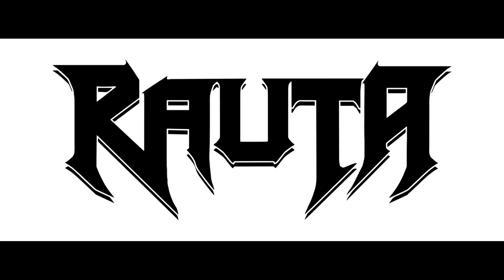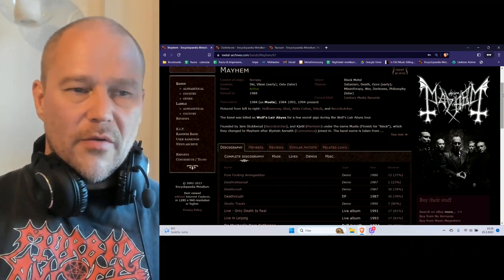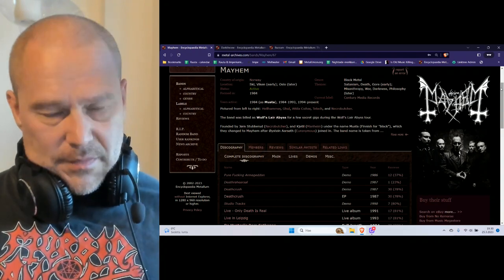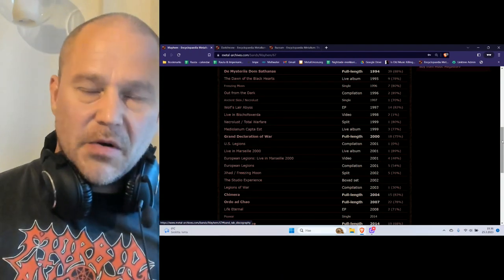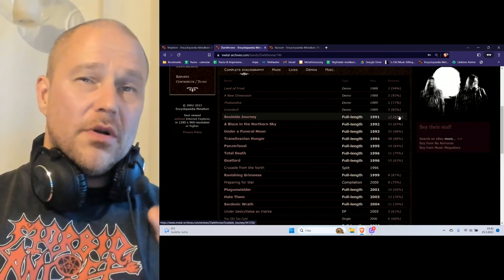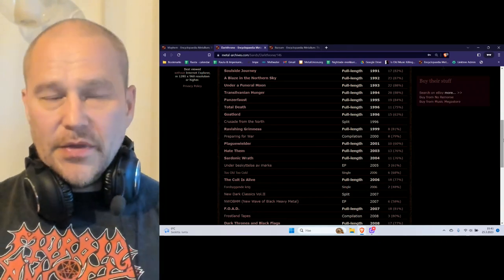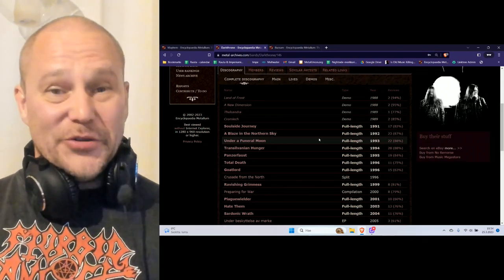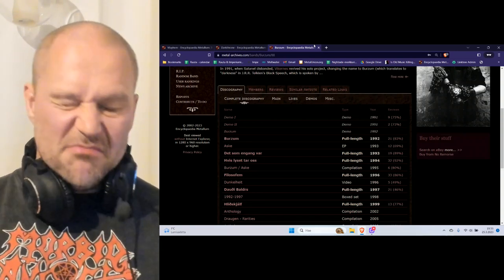Crash course to Norwegian black metal: episode 1: Mayhem, Darkthrone and Burzum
Welcome to a new series on Rauta! This time I will hope to guide you into the Norwegian black metal of the 90's. First three bands in question are Mayhem, Darkthrone and Burzum. Enjoy!